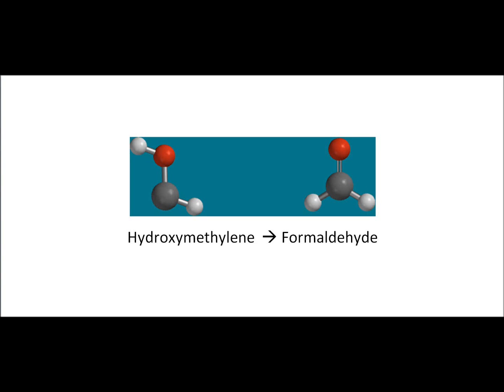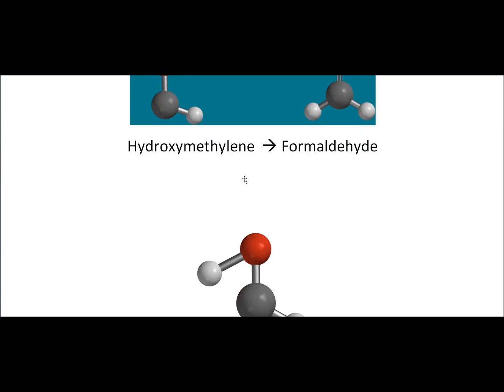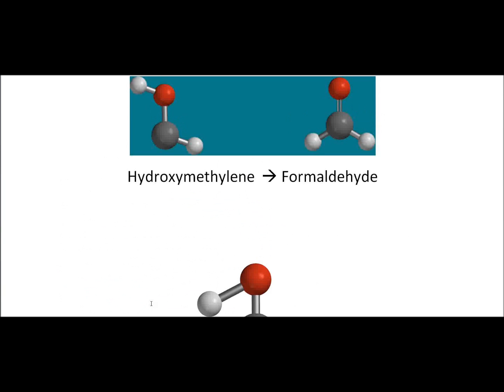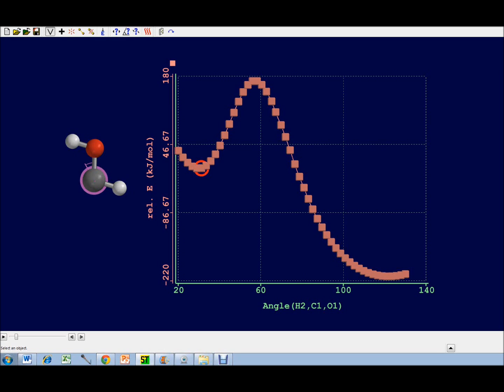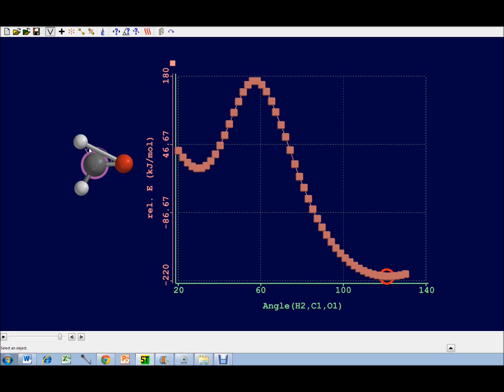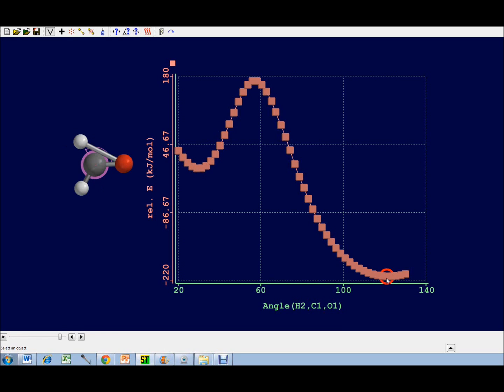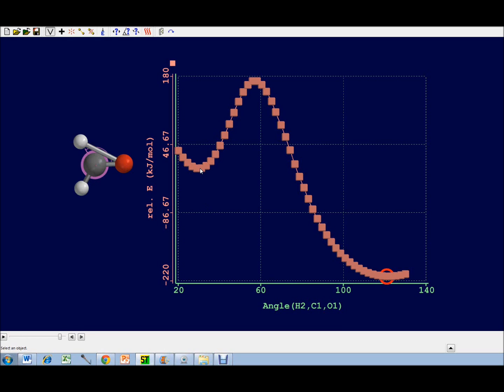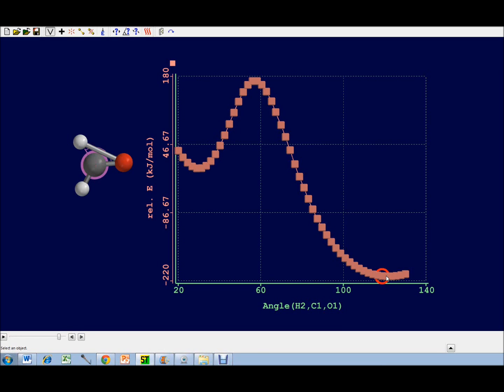Chemical Reaction Potential Energy Curve and Activation Energy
A molecular modeling calculation for the reaction of hydroxymethylene to form formaldehyde is discussed.  The concepts of activation energy and heat of reaction are explained.  The relationship between reactant, transition state and product is shown.